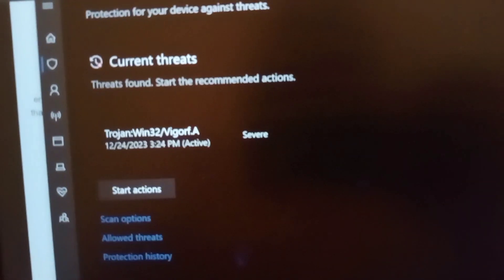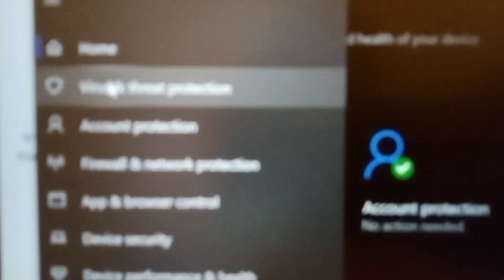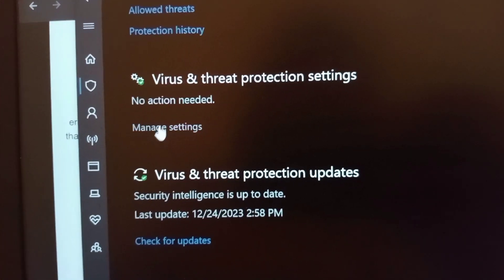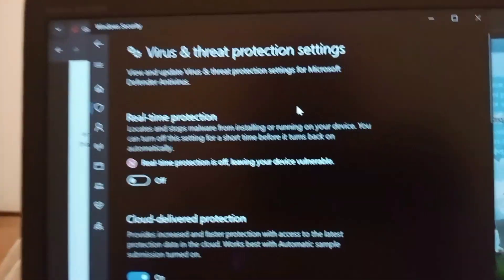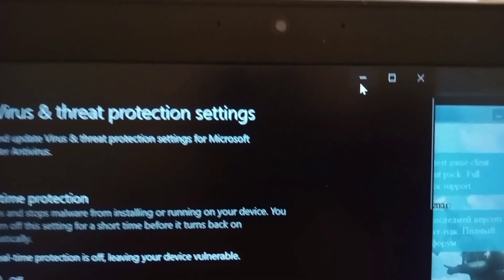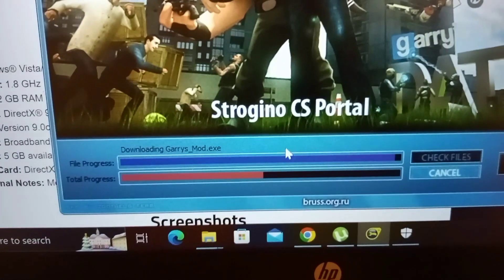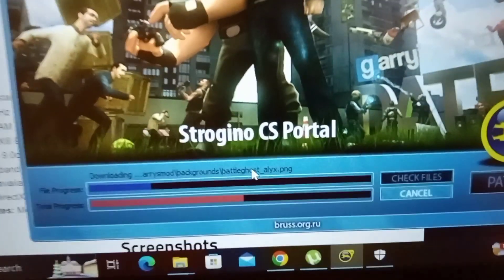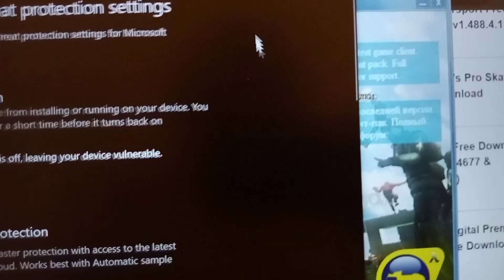Check cancelled due to an error FIX !! Windows 10/11 ...GMod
This method works for all PCs that have windows 10 /11